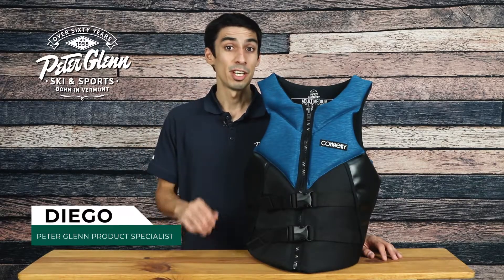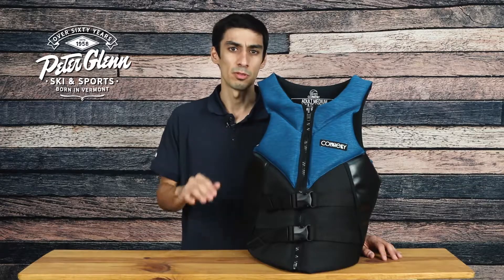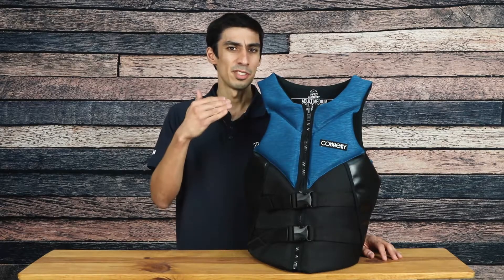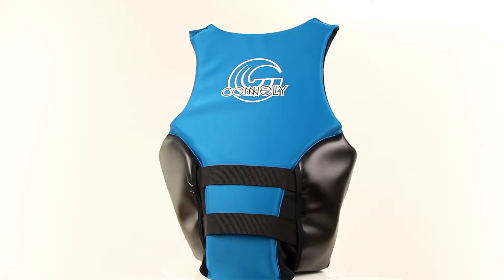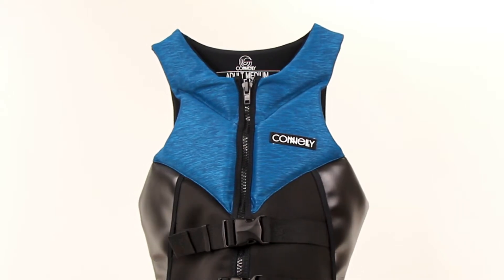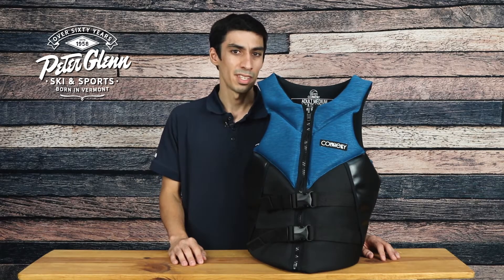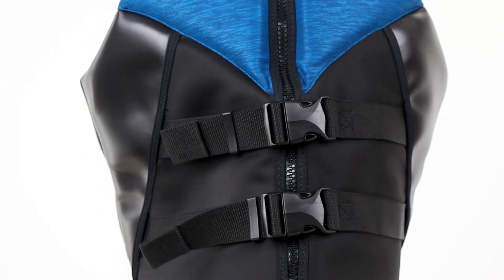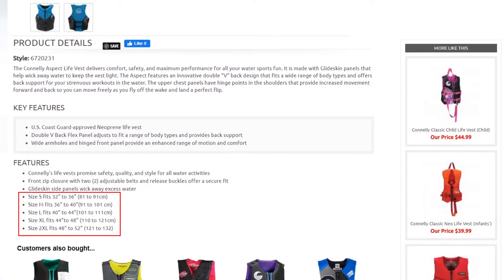Connelly Aspect Life Vest Review